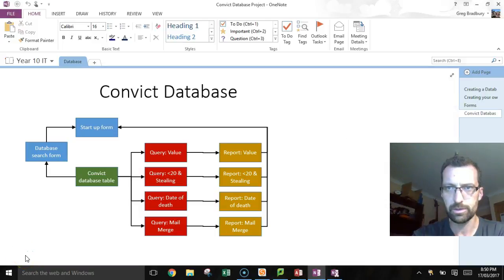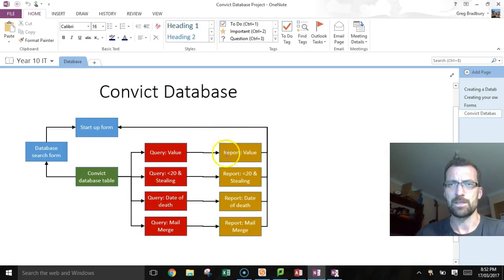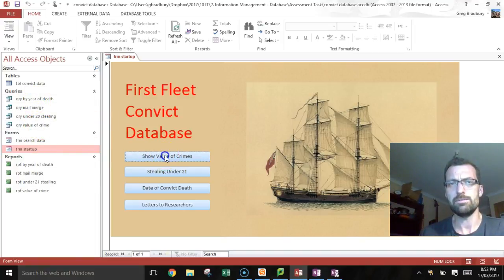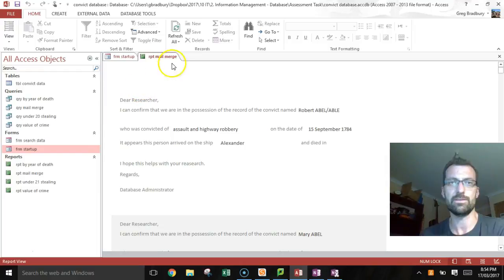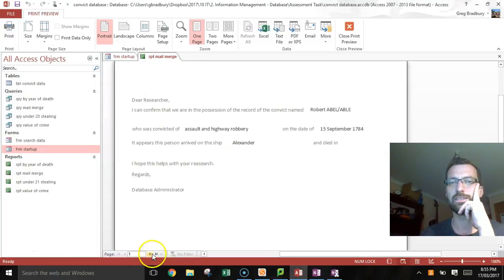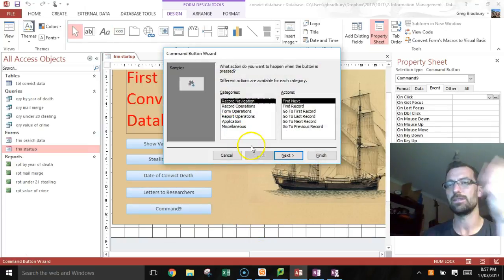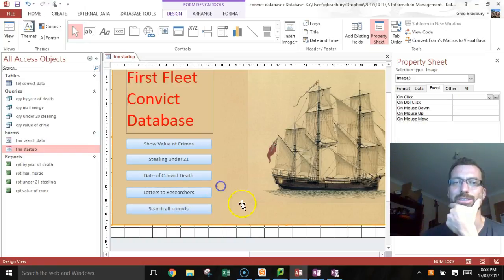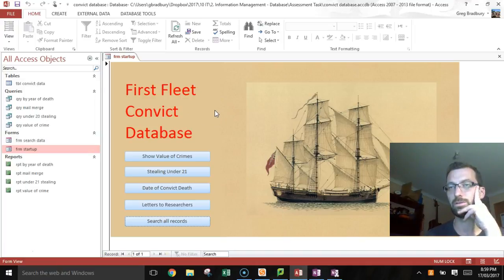Convict database 2 - Creating a Database Structure